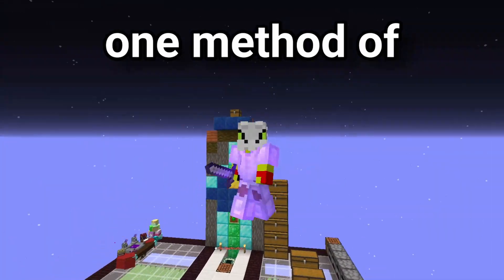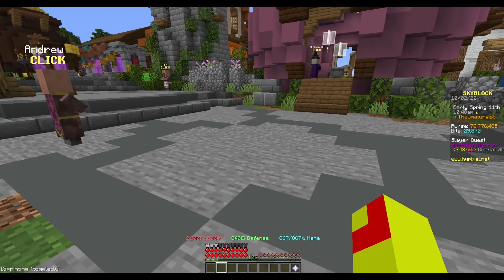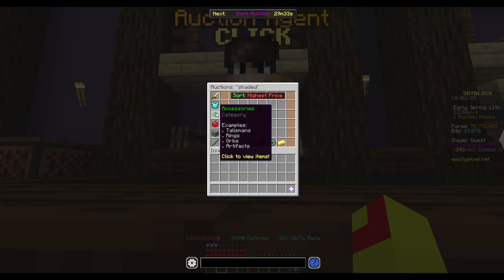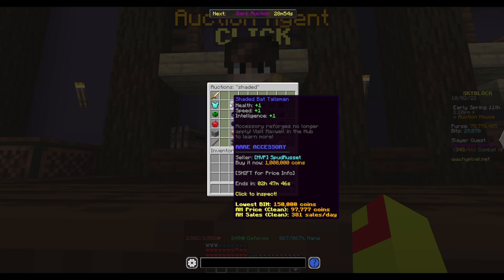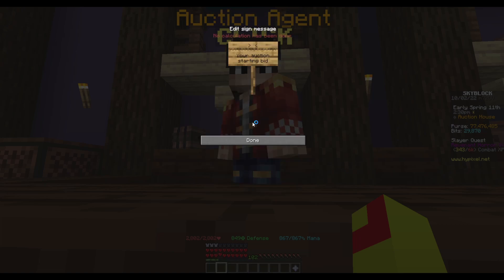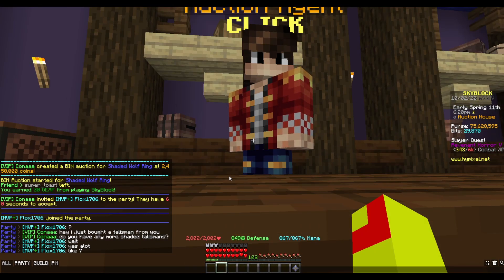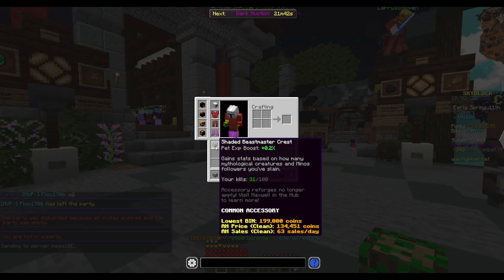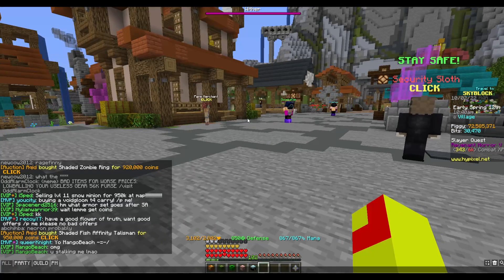This TRANSFORMED My Account In 2 Weeks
This is a story all about how this one update changed my account forever. I was literally in young dragon armour with a 17 million coin networth and within 2 weeks I had over 500m.

I hope this helps you to make millions as well.
                             💪Learn to flip like me!💪